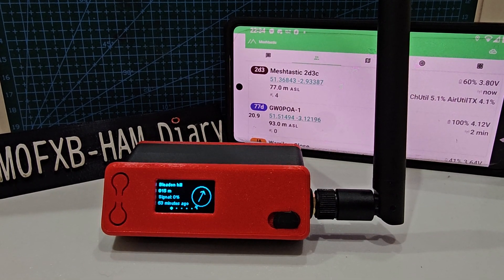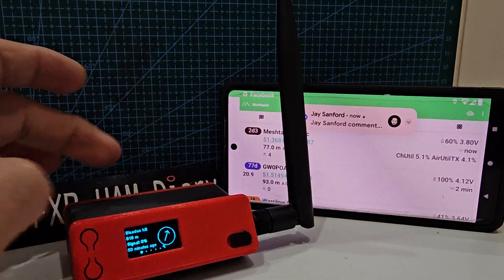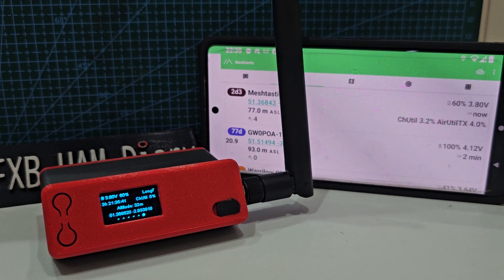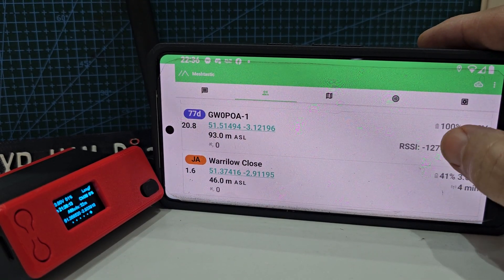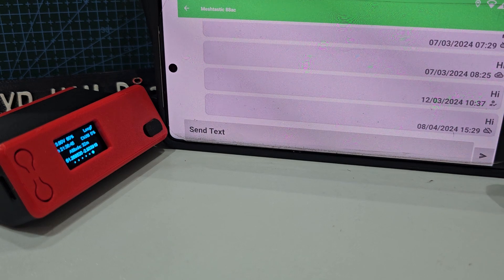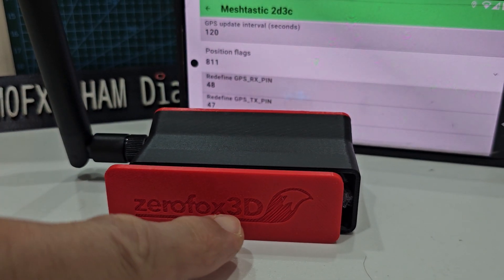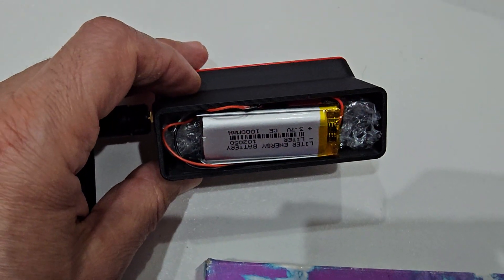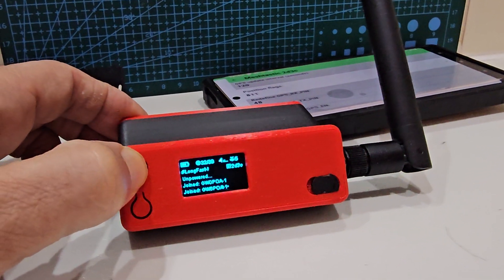Meshtastic Heltec V3 & GPS Module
GPS MODULE